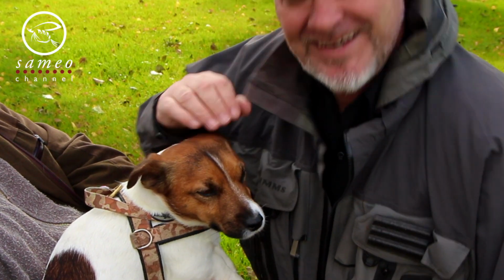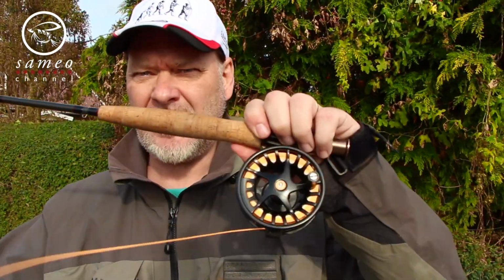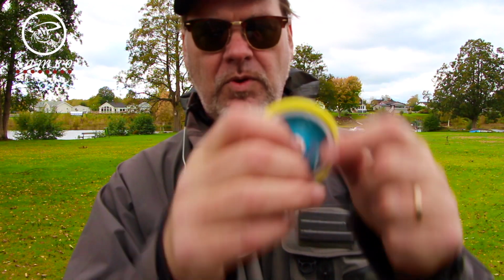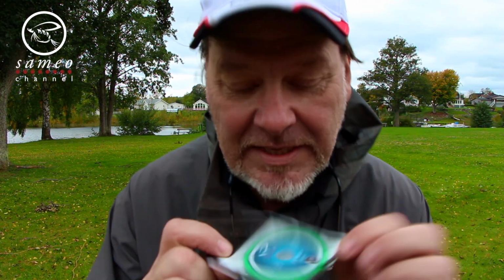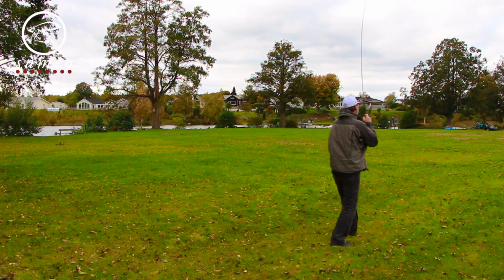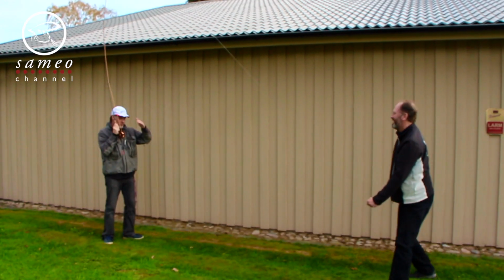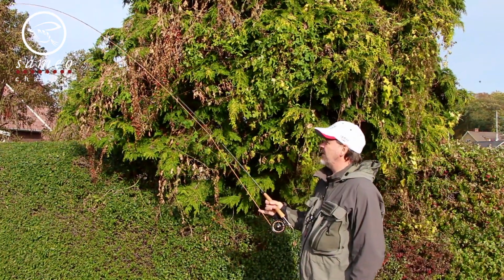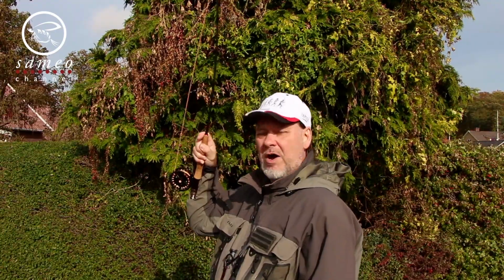Nickie, the trout dog, doesn´t care much about my numbers!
In my last video I straightened  hooks and broke a rod just to get me some numbers...I felt the need to have something more then just hunches to go on! That was a static test, and did not actually say much how that works in real life. So lets go and do another test! So today I just might try my Opal five rods limit on how hard It can play a crazy trout!...Or in this case the wild, beautiful, (totally mad) Brad Pitt-bull terrier and famous Trout imitator: Nickie!!